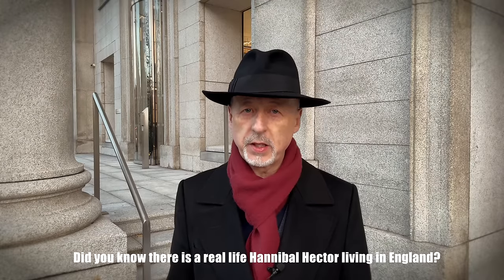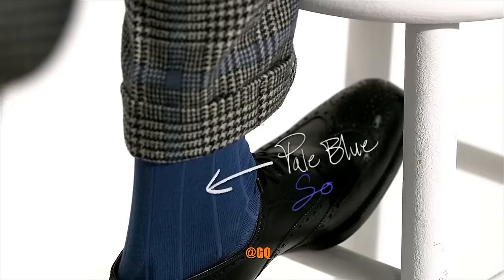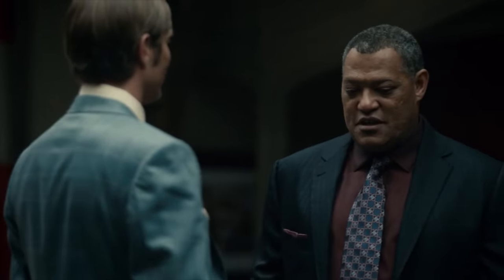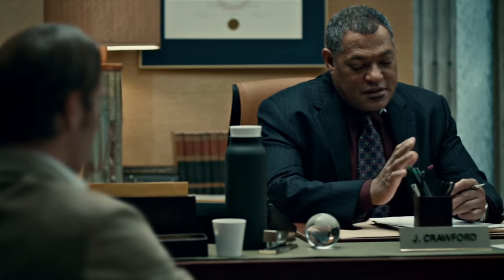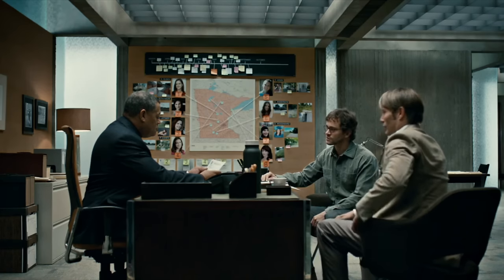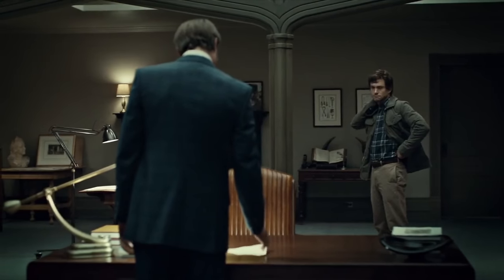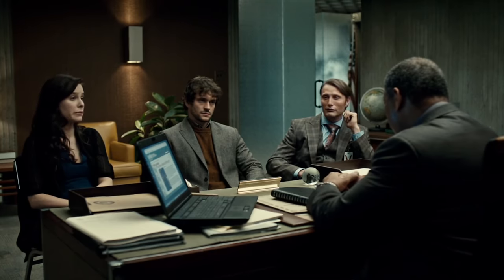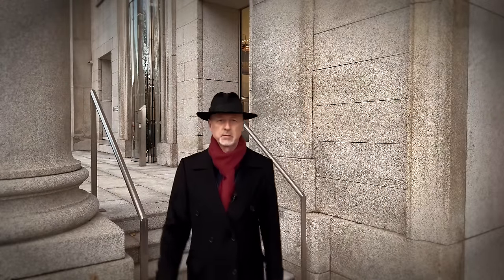The Devil Wears Plaid: Hannibal’s Suits Explained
So let’s take close look at the clothing style of Hannibal in the TV show and examine what makes a statement suit and how to style it. I assume Hannibal Lecter needs no introduction. Who hasn’t seen Silence of The Lambs? But in the TV show the actor Mads Mikkelsen explores the more refined aspects of his character such as his taste in wine, food, culture and style. Hannibal mostly wears what are called statement suits. Most gentlemen would if any have maybe one or two if any but for Hannibal it’s his go to style and they’re quite breathtaking.

And many thanks to the mens style channels reference in this video:

@Gentelmen’s Gazette
@Satorial Talks
@Kirby Allison
@Eton Shirts
@Thursday Boots Company
@Crown Northampton Shoes
@Eton Shirts
@Theo and Harris